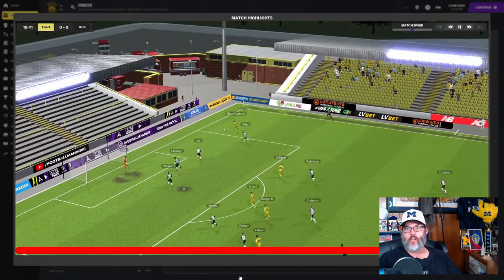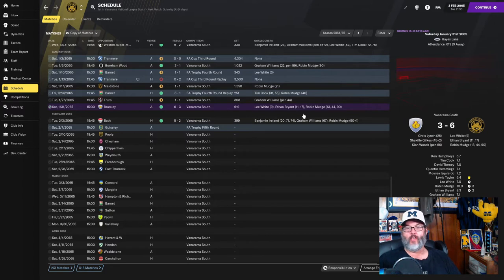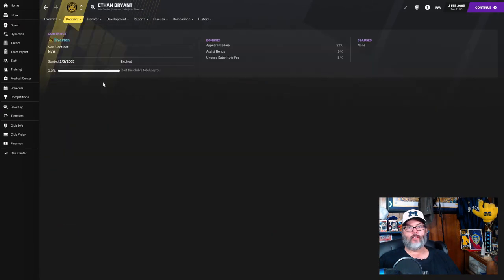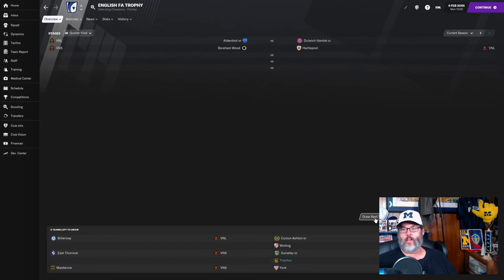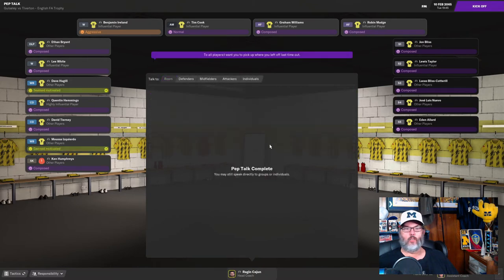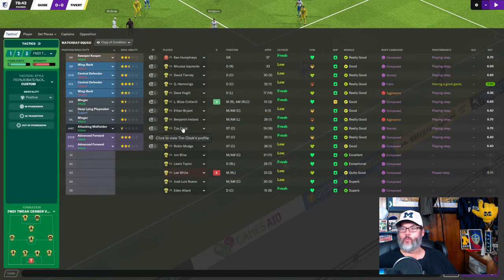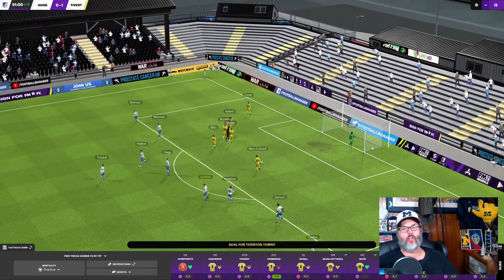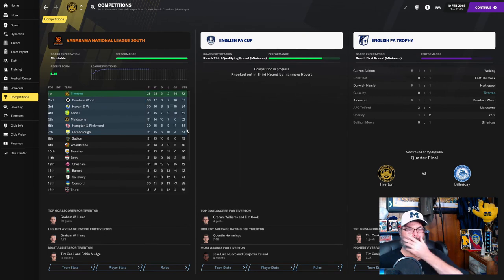Football Manager 2021 Youth Challenge - Play the Kids – Ep. 17 - At the Whistle